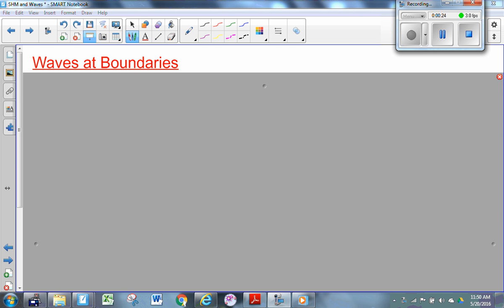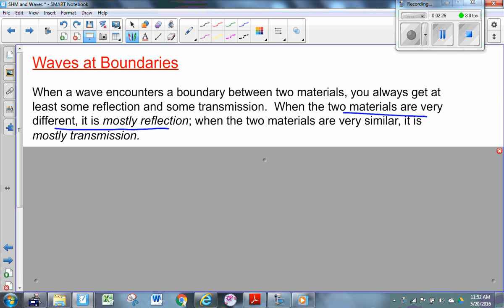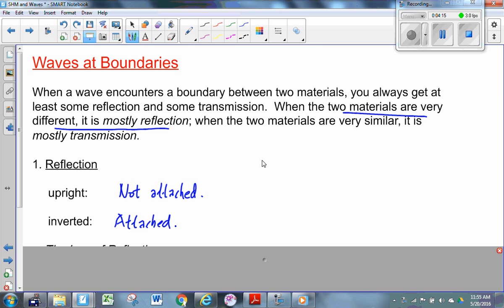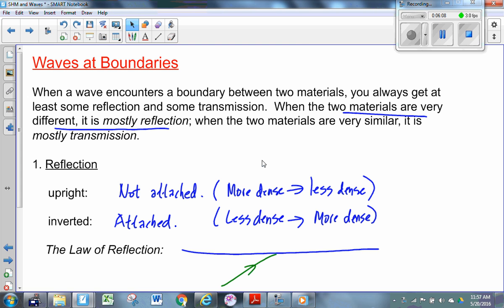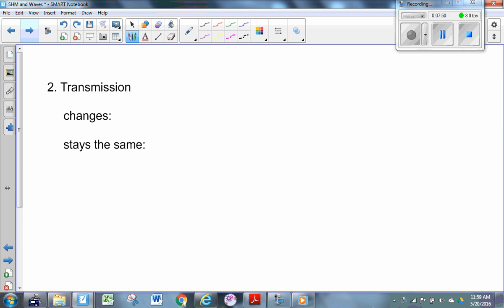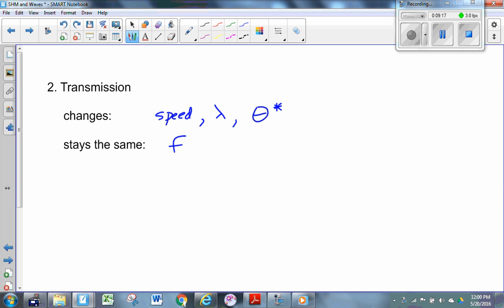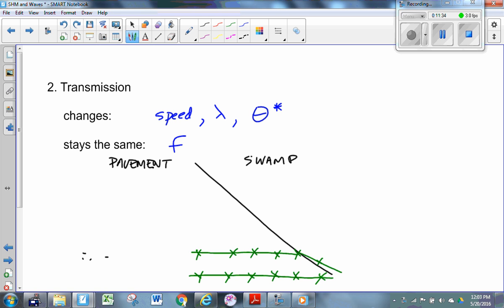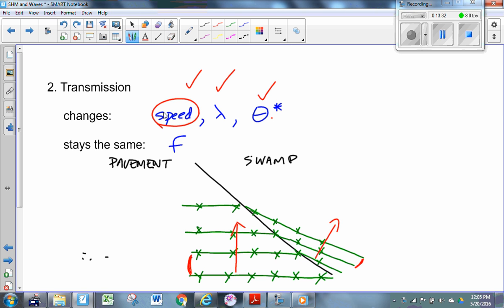(406-P2016S) Waves at Boundaries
A description of wave behaviour at boundaries.